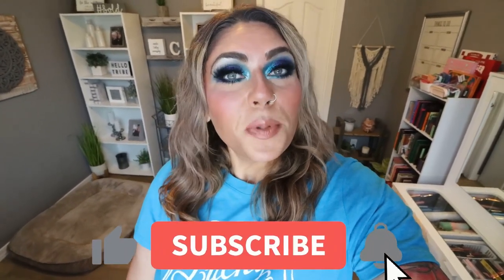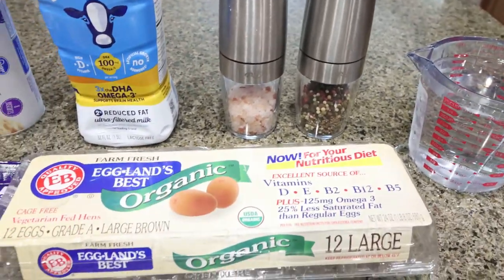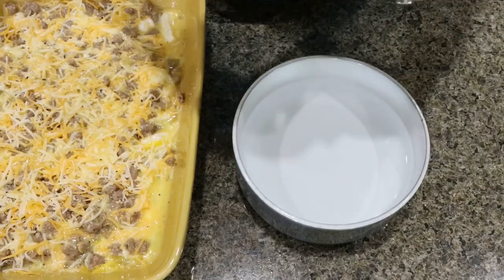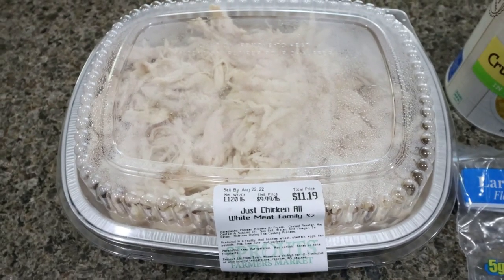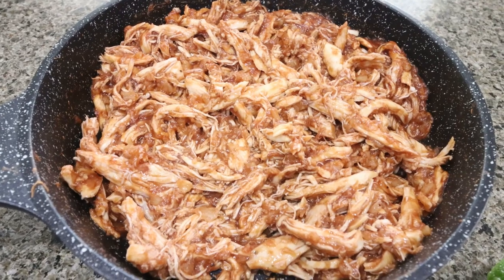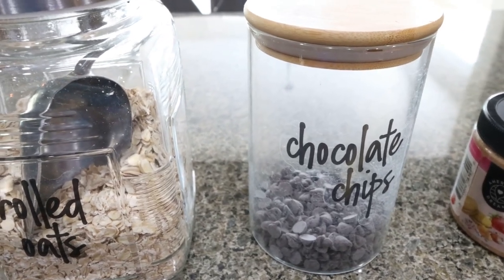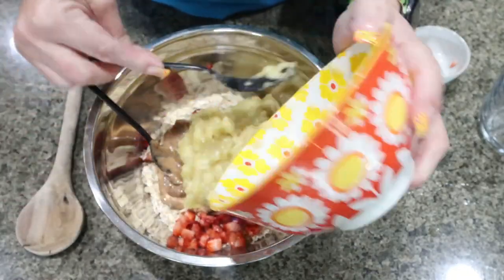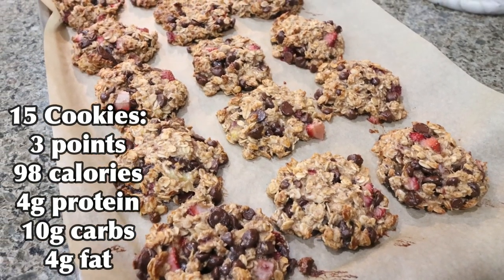SUPER EASY WW MEAL PREP FOR WEIGHT LOSS - SAUSAGE BISCUIT BAKE -HAWAIIAN BBQ TACOS - OATMEAL COOKIES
HAPPY MONDAY!! I am SO excited to share this weeks SUPER easy meal prep!!! All of these recipes are incredible and SIMPLE!! Enjoy! XO

$30 OFF!!

🎉NUTRITION CHANNEL!!!

Code JENNSWWJOURNEY

Code- jennswwjourney

Code- jennswwjourney